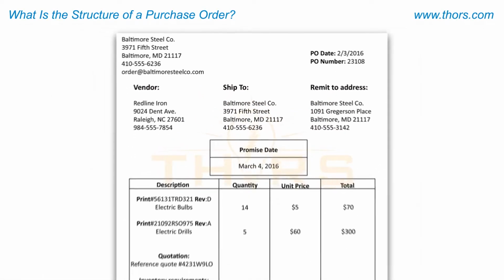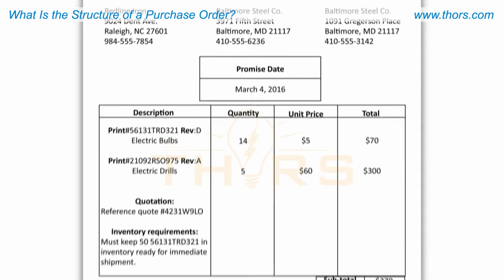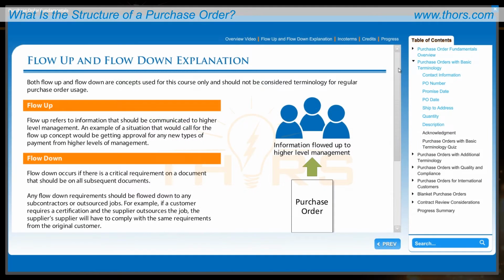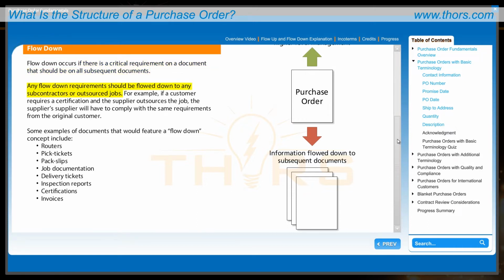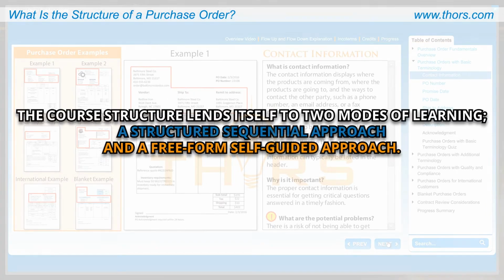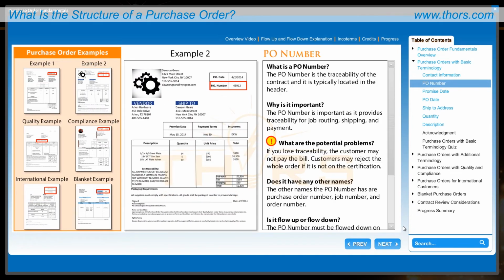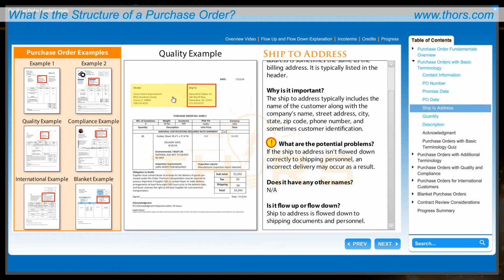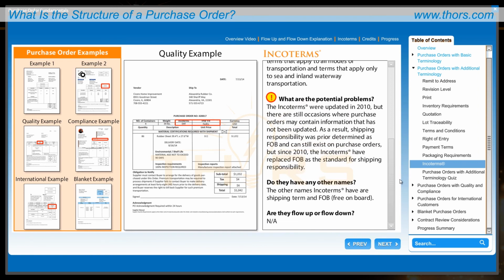What is the Structure of a Purchase Order? || THORS Purchase Order Fundamentals Course Preview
What is the structure of a purchase order? Find out in this preview for the Purchase Order Fundamentals course from THORS eLearning Solutions.

Purchase Order Fundamentals | Course Learning Objectives
1. Identify the different sections of a purchase order.
2. Understand the terminology and its relation on a purchase order.
3. Recognize what to do when working with different styles of purchase orders.
4. How to work with international purchase orders.
5. How to work with blanket purchase orders.